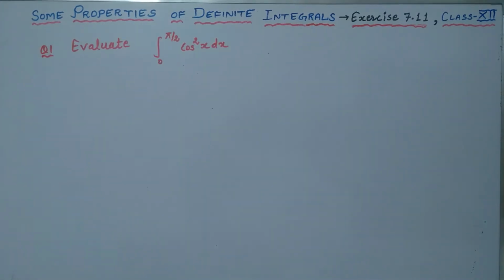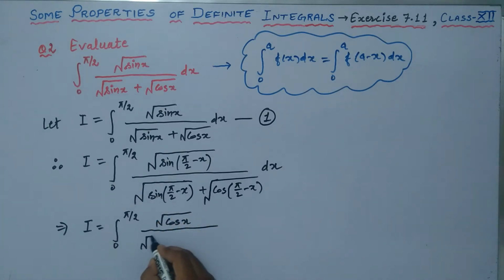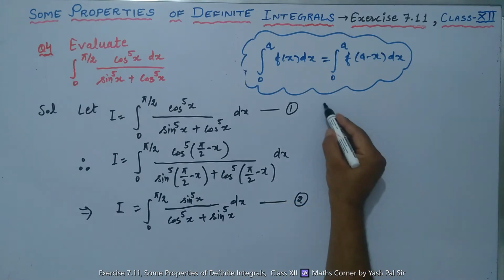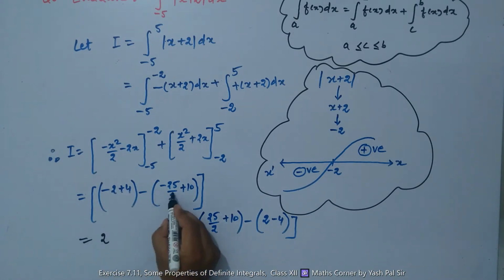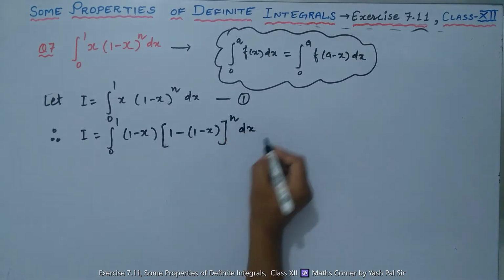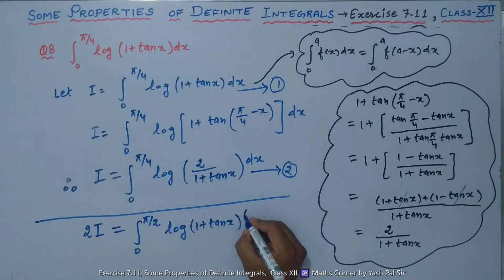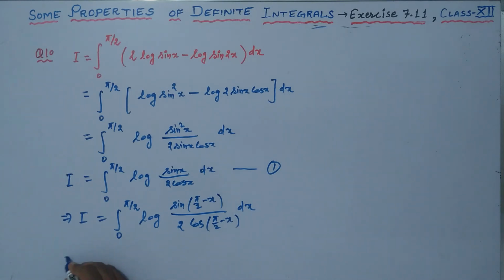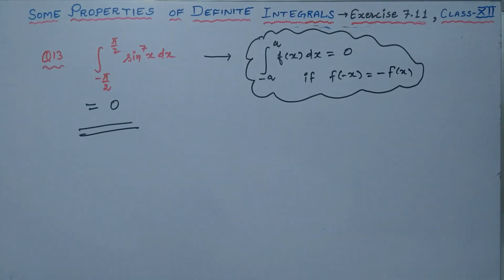Part 2 of Exercise 7.11, Some Properties of Definite Integrals, XII 🕉 Maths Corner by Yash Pal Sir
NCERT text book, CBSE, NVS, KVS,  Latest Syllabus, Based on the New Syllabus for the Session 2020-21, New System of Examination, Exercise 7.11, Some Properties of Definite Integrals, XII